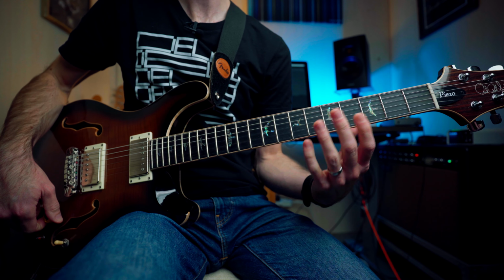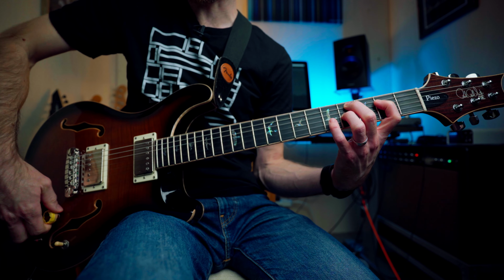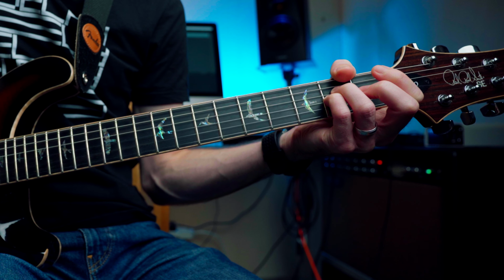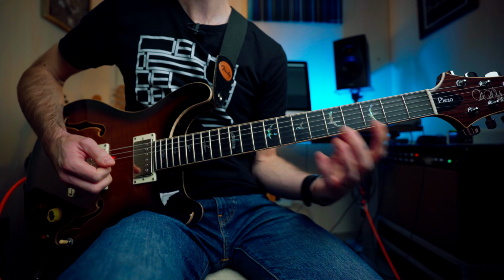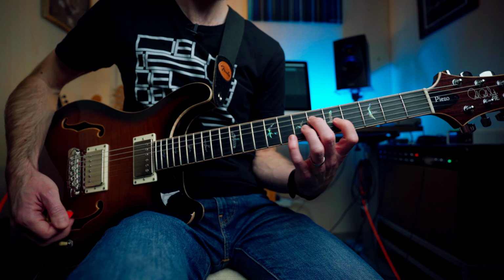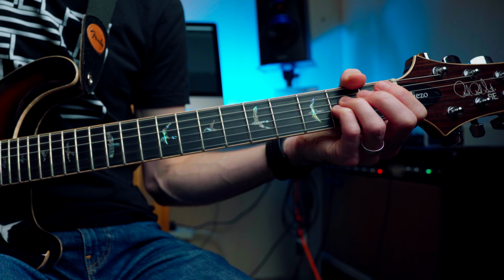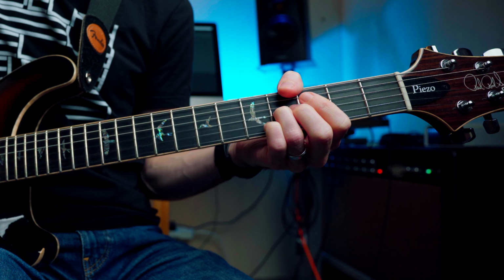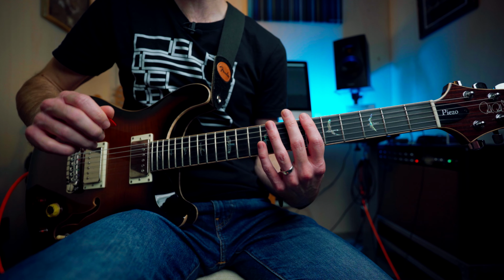How to play “PARDON ME” by Incubus | Guitar Lesson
Guitar tutorial for Incubus - Pardon Me

In this video I go through what effects you'll need to cover this song, as well as how to play each part of this wonderful track!

Pardon Me is such an iconic Incubus song and one that really helped launch Make Yourself into a whole heap of people's ears 😁

I hope you enjoy jamming a long to this one too!

Watch exclusive tutorials and get the TABs to all the Incubus songs I have covered. Plus early access to videos too!

I can't monetise most of my videos due to copyright, so anything you purchase through my store would be a huge help to me. Thank You!

The gear I'm using in this video 🎸:
GUITAR
PRS SE Hollowbody II Piezo
(Ebay US)

AMP
Mesa Boogie Trem-O-Verb

LOAD BOX
Two Notes Captor X

PEDALS
Boss RV-3 Reverb Delay
(Ebay US)

TC Electronic Vortex Flanger
(Ebay US)

Boss PH-2 Super Phaser
(Ebay US)

CHAPTERS
00:00 Video intro
00:37 Signal path flanger
00:42 Signal path PH-2
00:50 Song intro
02:17 Volume swell tips
03:32 Pre verse
05:56 Verse
08:47 Chorus
11:53 Song ending
13:01 Video outro